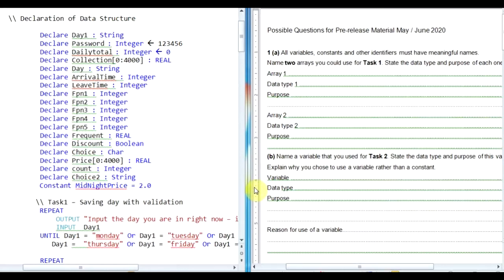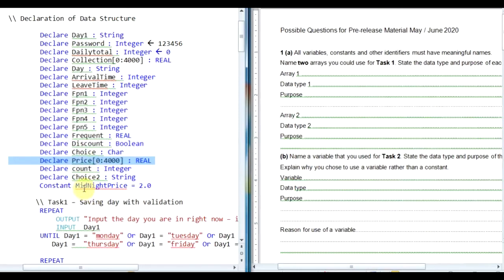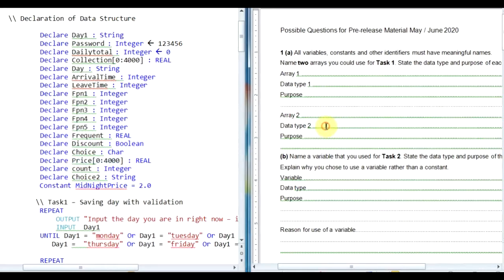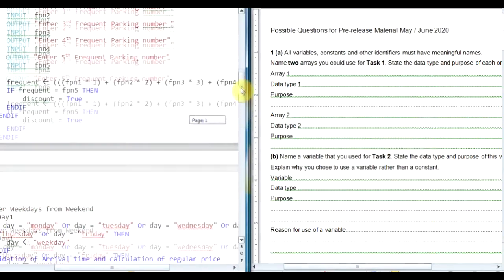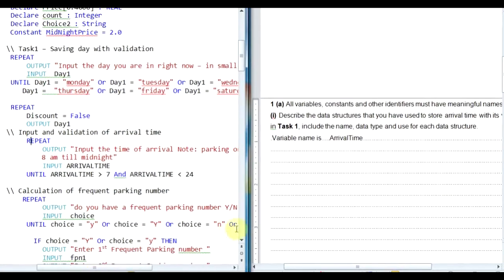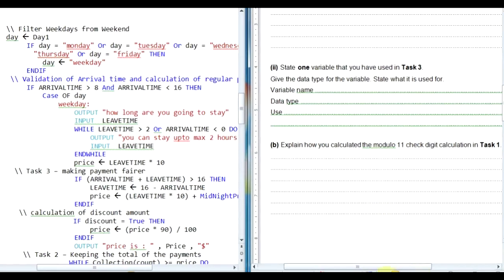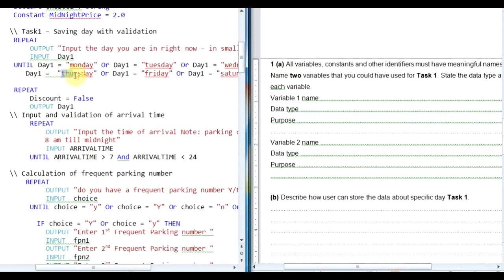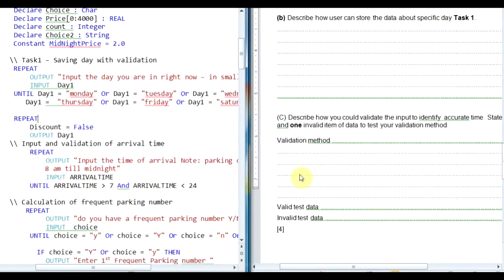Possible Question on PRM 2020 Part 1